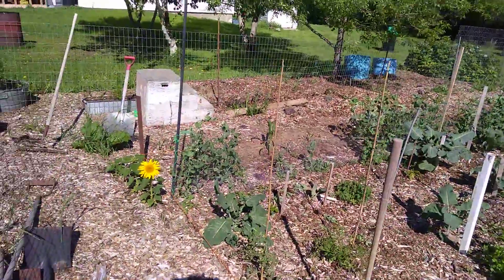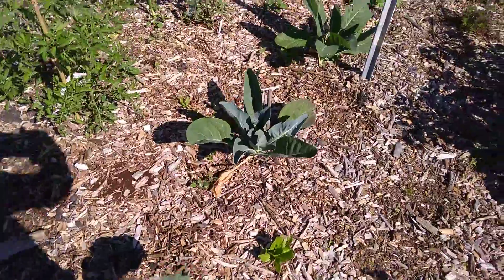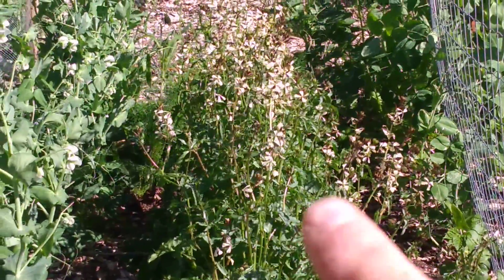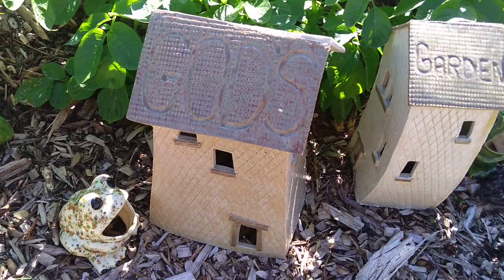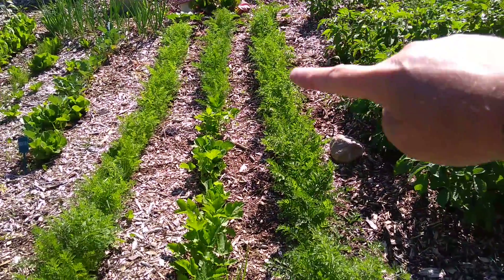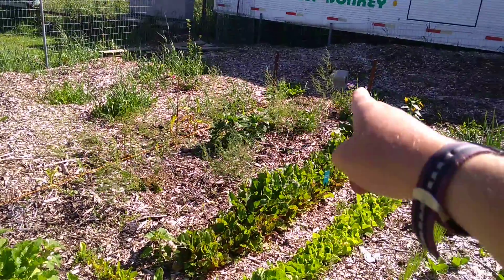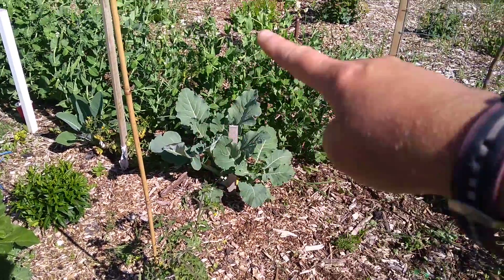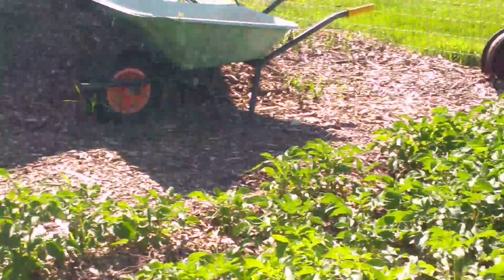Garden 2019 July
Coldest summer on re ord, but garden is still doing ok